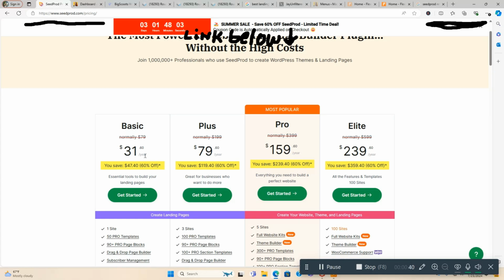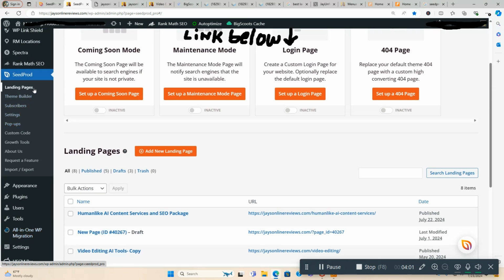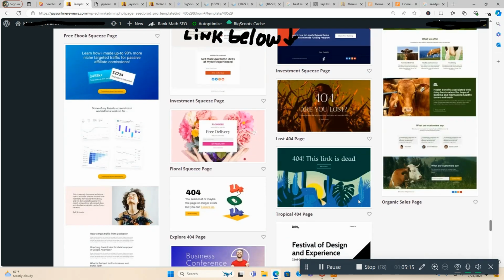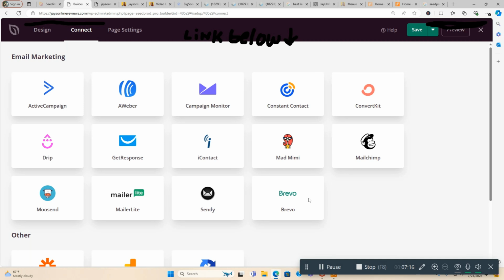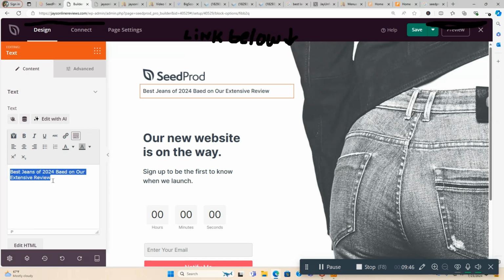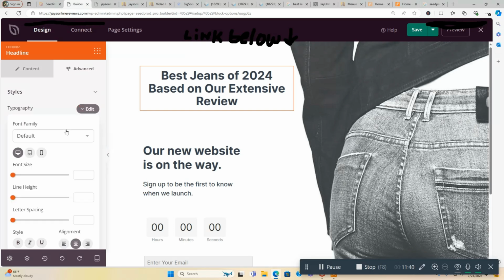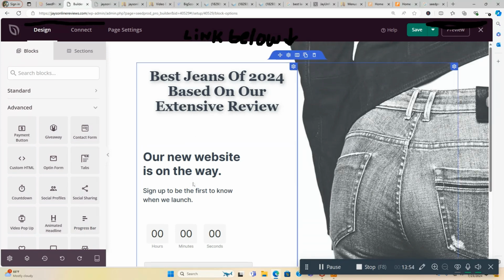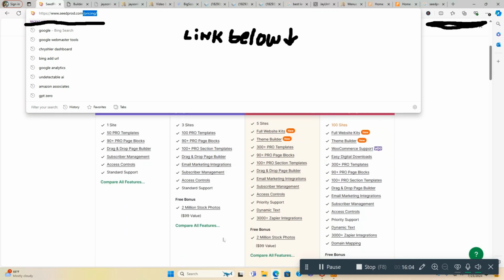Top Landing Page Builder For Wordpress | Save 60% With Coupon | Seedprod Review [2024]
Are you looking for the ultimate landing page builder for WordPress? Look no further! In this video, we dive deep into SeedProd, the top-rated landing page builder plugin. 🚀

🔥 What You'll Learn:
How to create stunning landing pages with SeedProd.
Features that set SeedProd apart from other builders.
Step-by-step tutorial on using SeedProd effectively.

Why SeedProd?

Drag & Drop Builder: Easily create pages without any coding.
Pre-built Templates: Choose from a variety of professional templates.
Responsive Design: Ensure your pages look great on all devices.
Integration Options: Seamlessly connect with your favorite tools.

Grab Your Discount!

Don't miss out on this exclusive offer and take your WordPress site to the next level! 👍